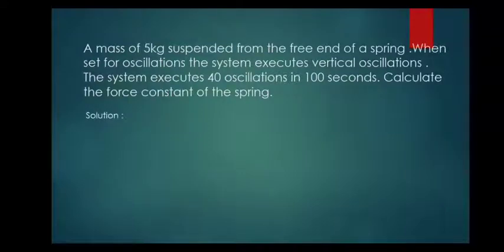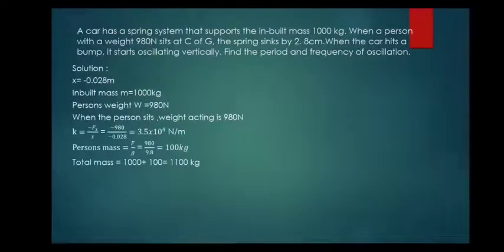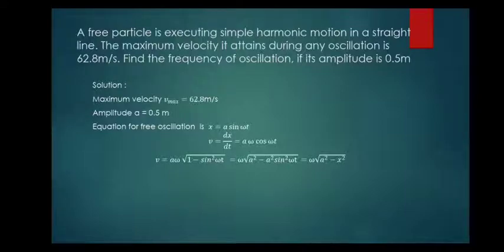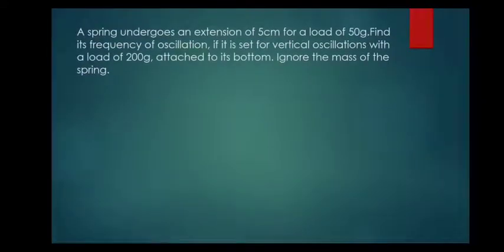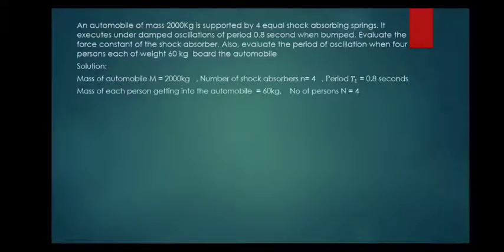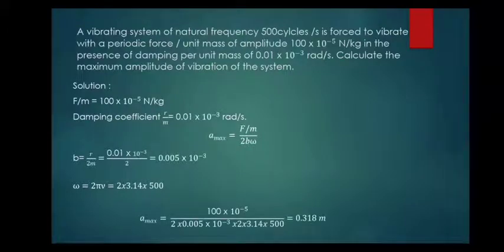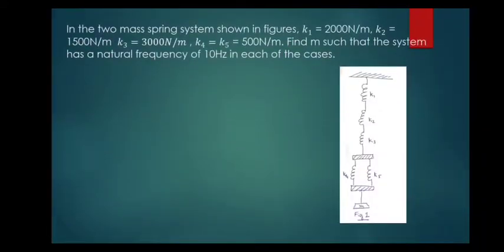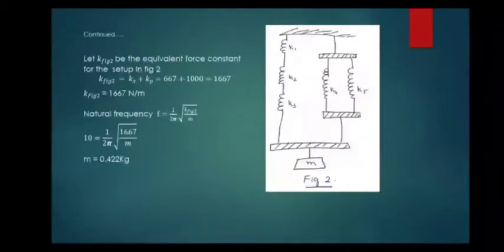SJEC Lectures: Engineering Physics - Problems on Oscillations and Waves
By Prof. Venita Navya Monteiro